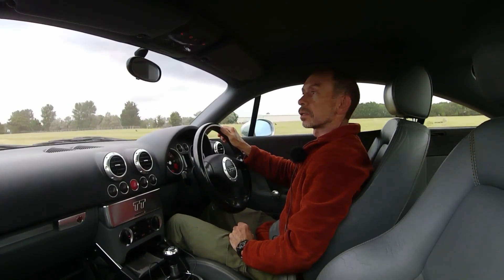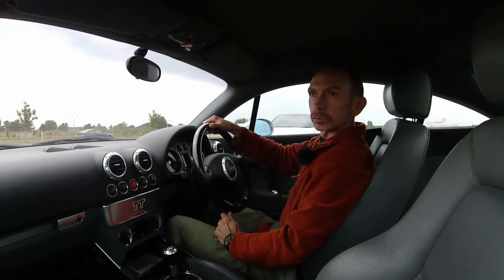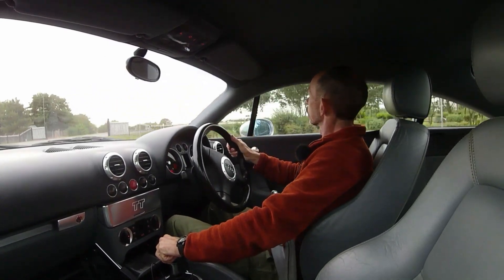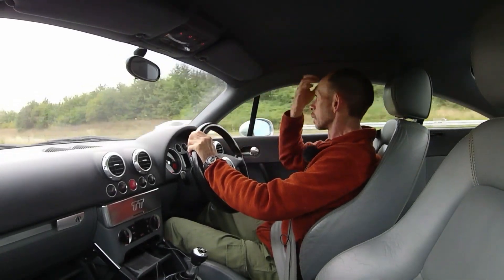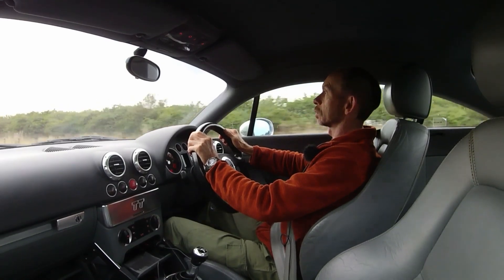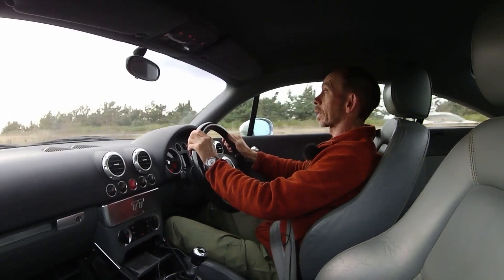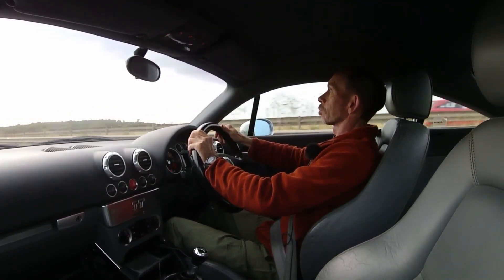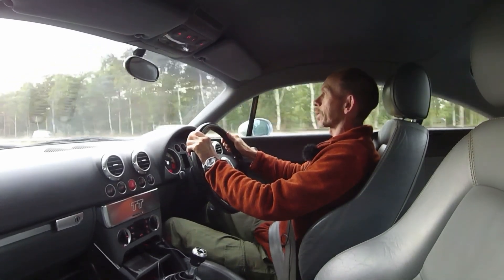Olympus E-M1, E-P5 - Snetterton BSB - First Video Clips!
Friday practice at Snetterton British Superbikes 3rd September 2021.
First real attempts at short video clips using the E-M1 and Pana-Leica 100-400.
The Olympus E-P5 with 14-150mm plays a supporting role.